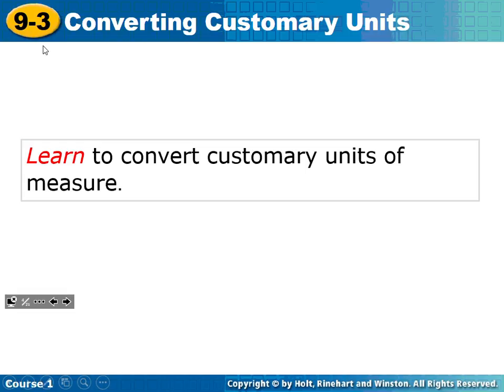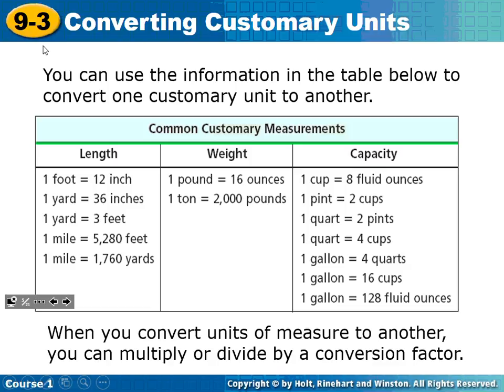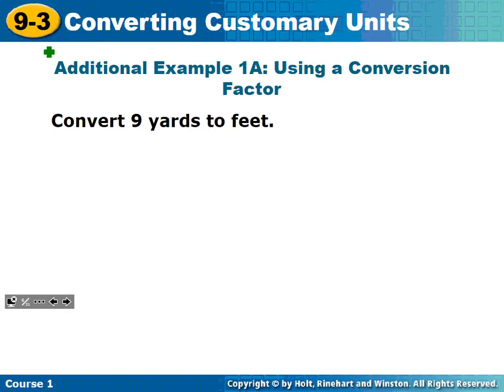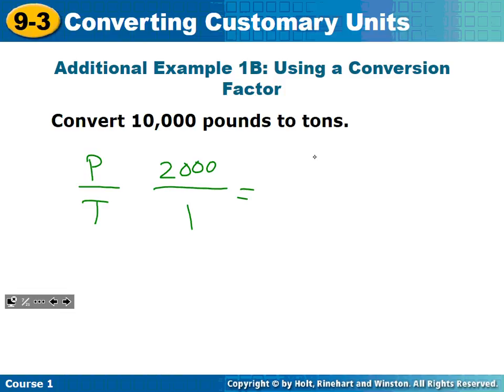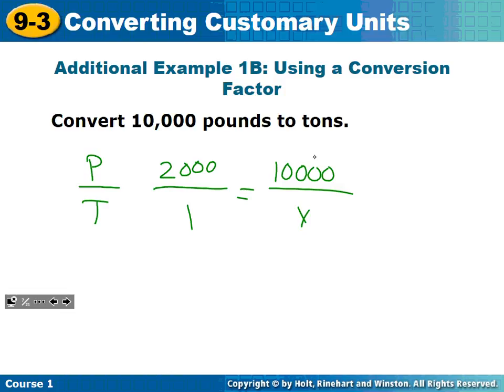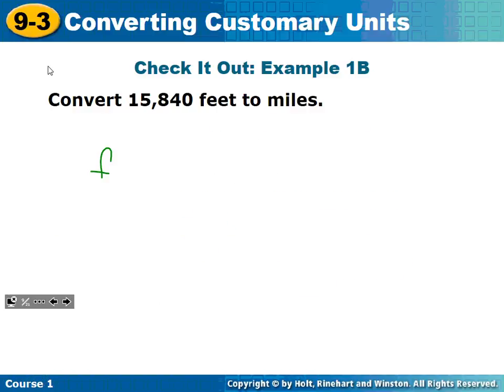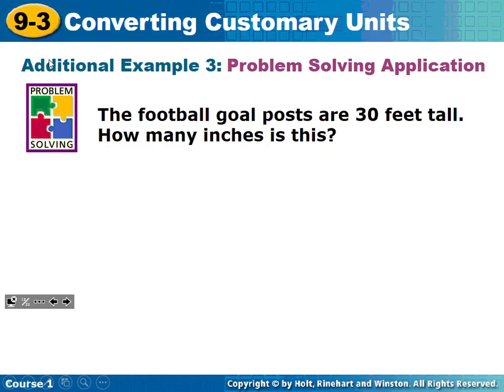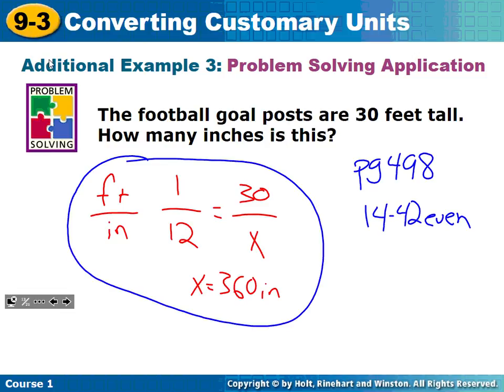Lesson 9 3 Converting Customary Units